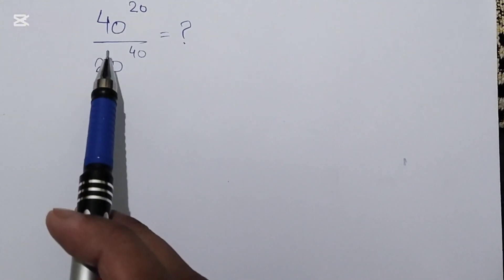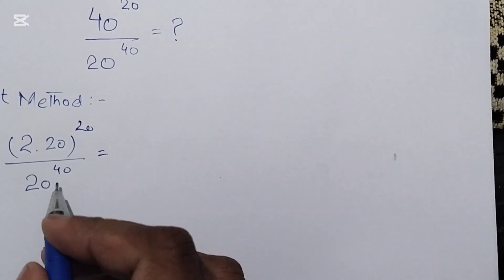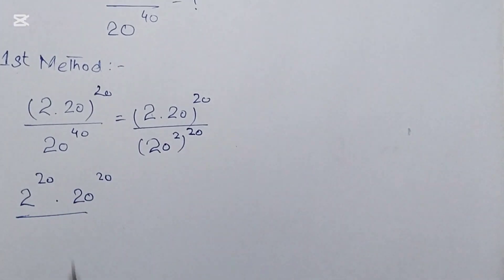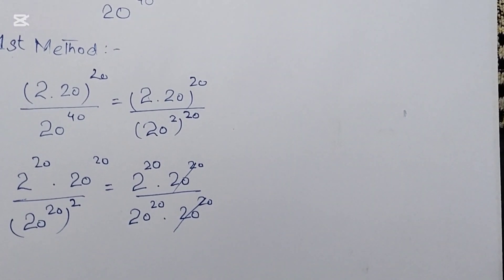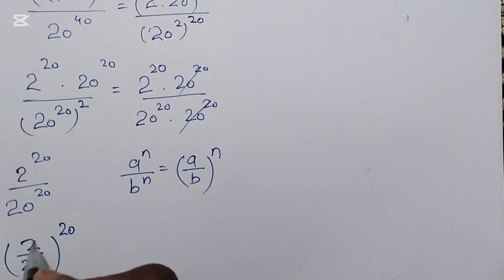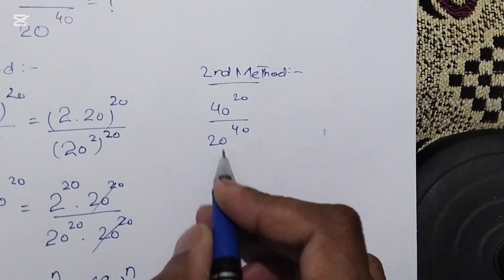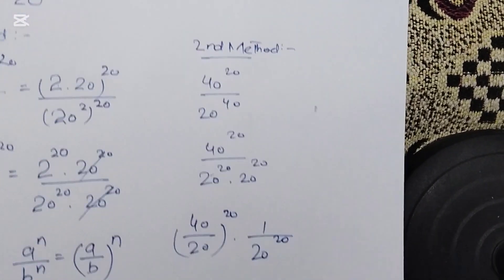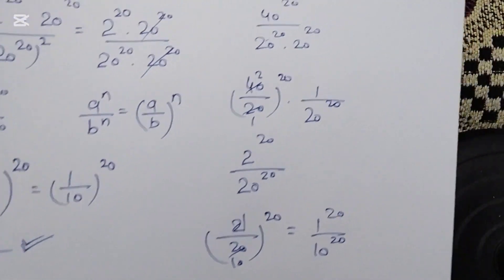Germany |Math Olympiad| How to solve olympiad math problems ✍️📒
Hi Everyone ☺️
In this video I'll solve and simplify 40^20/20^40 without Calculator.

Popular Videos Links:-

math olympiad
Germany-Math Olympiad Problems| A Nice Algebra Problem|EssEssBii Education📘✍️
Olympiad mathematics
mathematical olympiad
olympiad
maths olympiad
math olympiad algebra
Math problems
nice algebra problem
German math olympiad
Mathematics Education
Algebraic Expressions
Germany Math Olympiad
international olympiads
maths olympiad
International maths olympiad
Maths olympiad winner
international math olympiad
International science olympiad
international mathematical olympiad
international olympiad winners
math olympiad winner
International olympiad maths
International science olympiads
olympiad winner
olympiad topper interview
mathematics olympiad for class 1
olympiad exam for class 5 maths
EssEssBii Education
math olympiad questions class 10
Algebraic Expressions
a nice algebra problem
calculus
Challenging math
maths problem
math problem
math olympiad
MathsExplorer24
olympiad math
how to solve math
Mamta maam
just algebra
math window
sybermath
master t maths class
premath
learncommunolizer
 bprp math basics
video sharing
camera phone
Iran Math Olympiad - Algebra